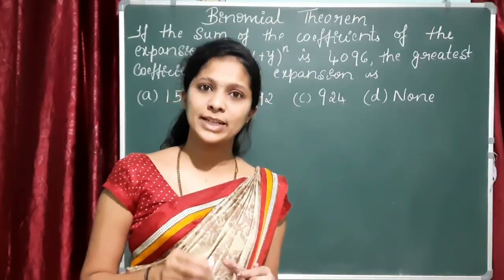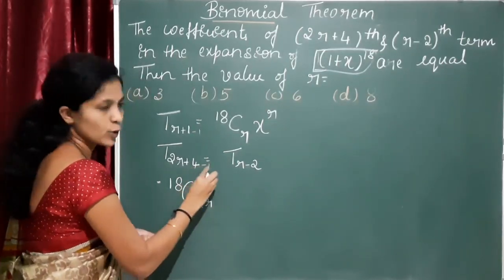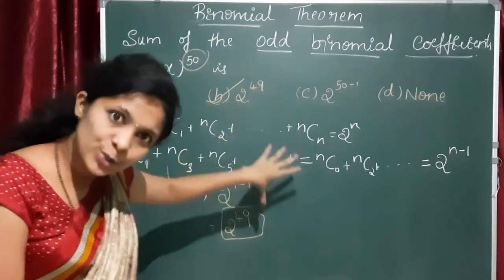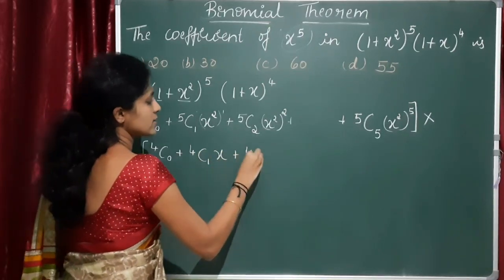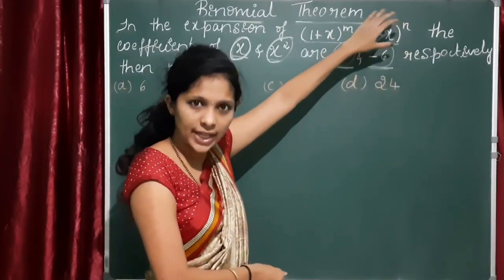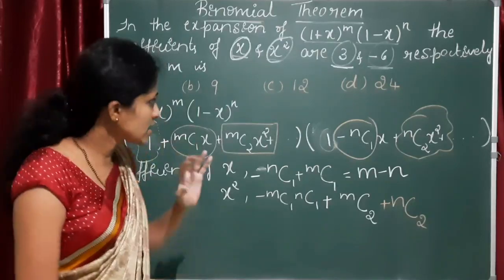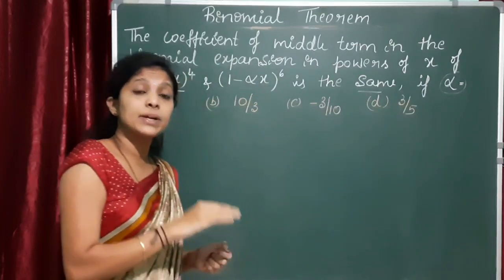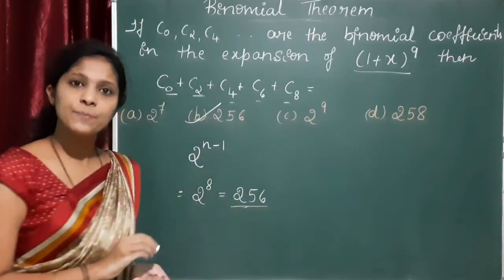Binomial Theorem: Session 5